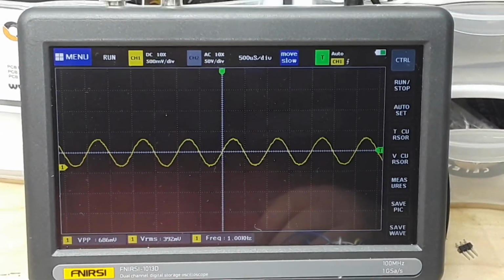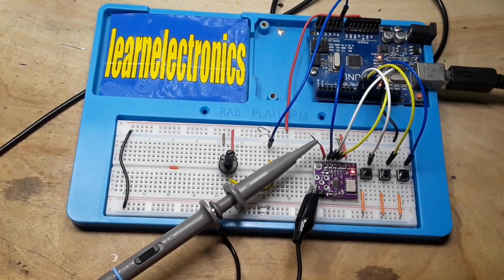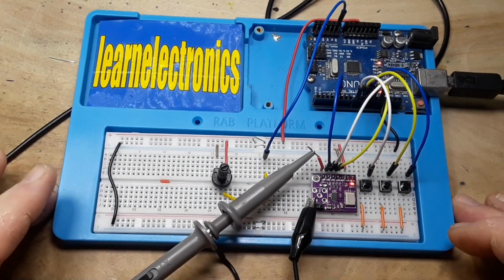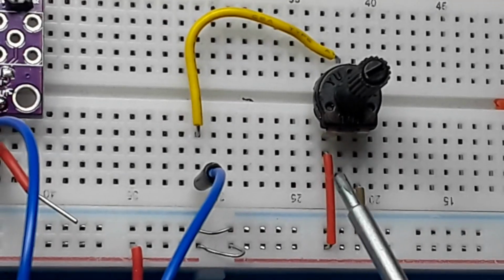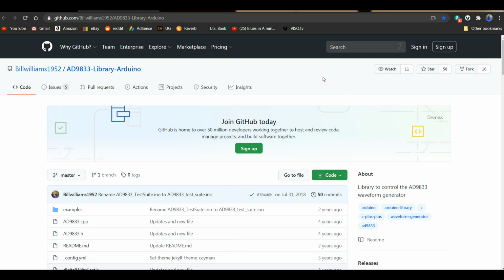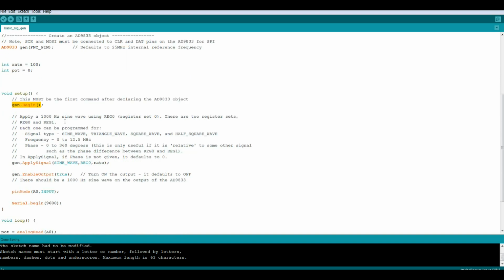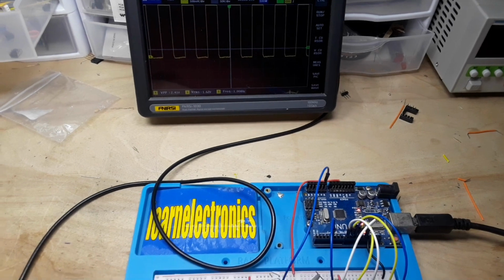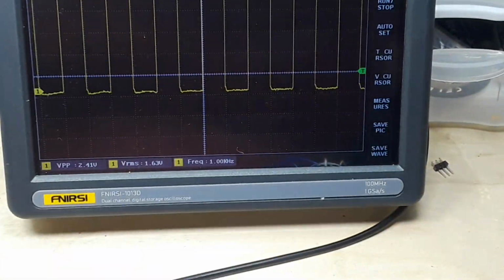Arduino and AD9833 Signal Generator Part 1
In this video we begin building a simple signal generator that can create Square, Triangle, and Square waves with an Arduini and the AD9833 DDS board.

CyberCityCircuits - Electronic kits, subscription boxes, tools and components.